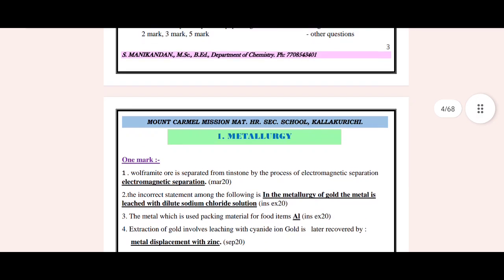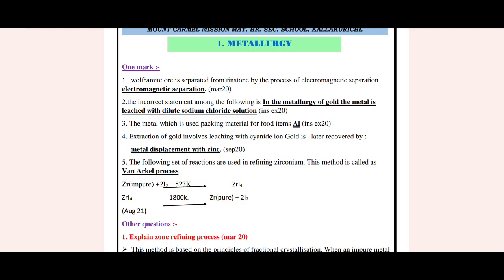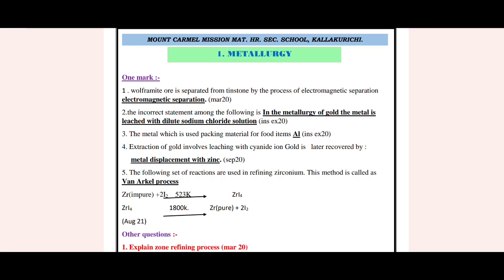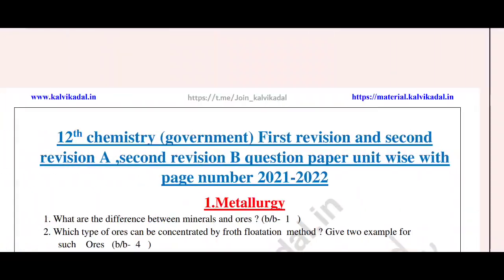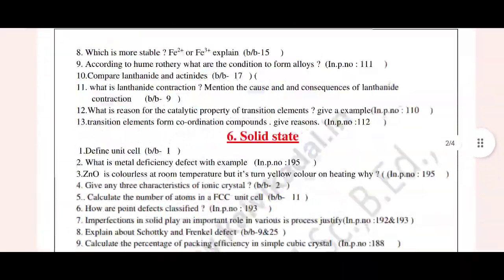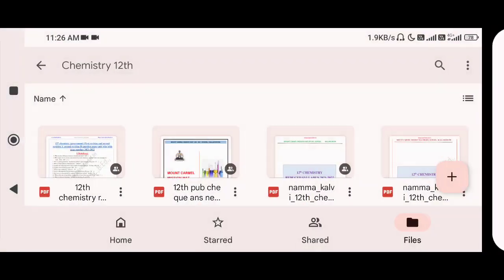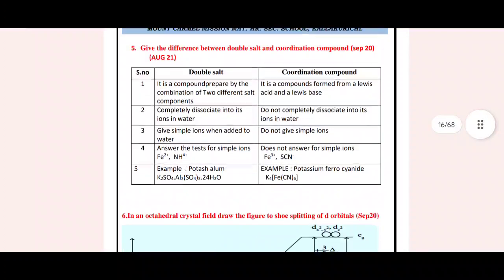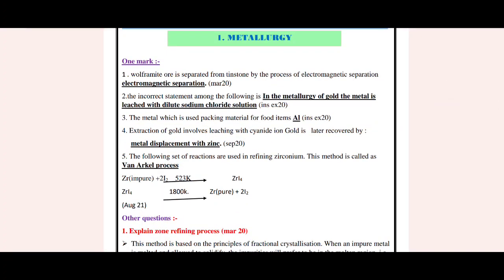12th Chemistry public exam important question 2023 || 12th chemistry very important question public